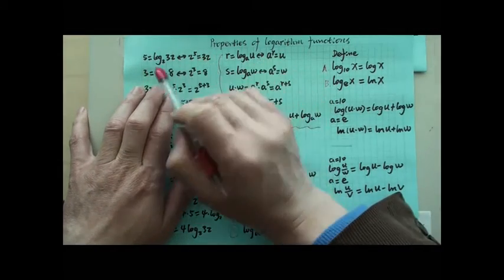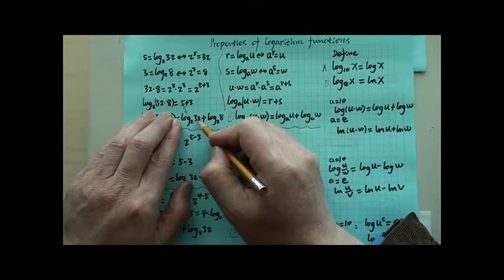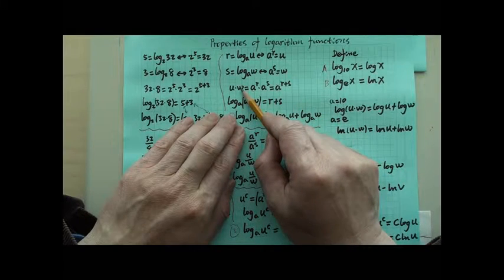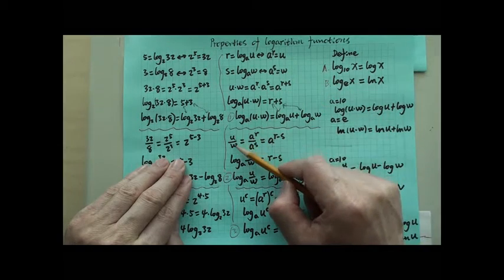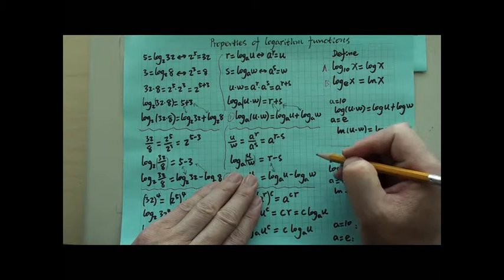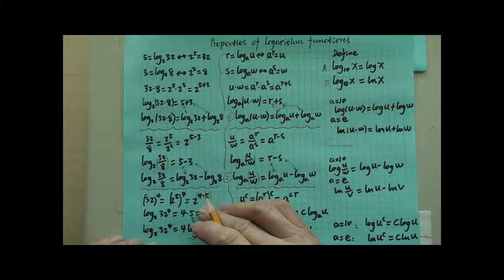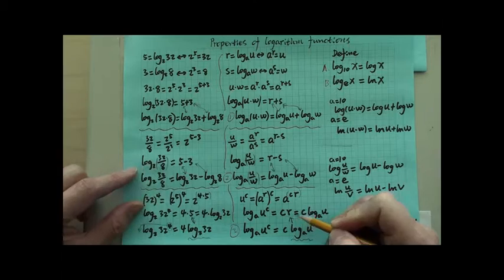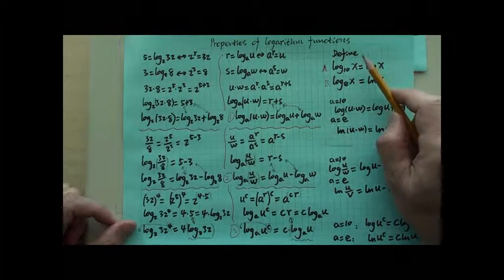properties log fun splitter 01